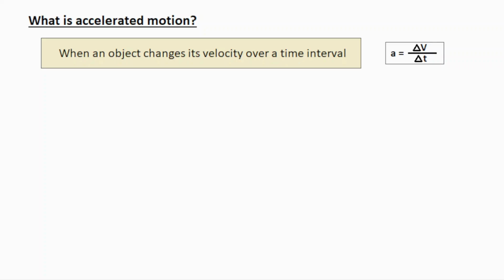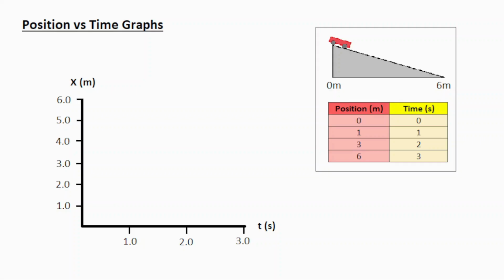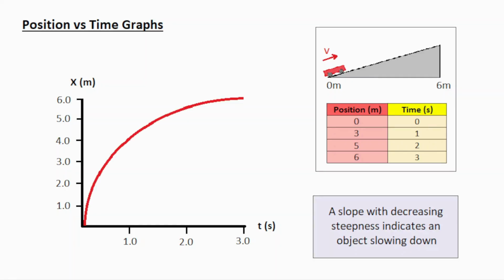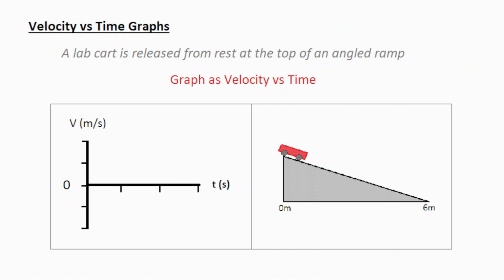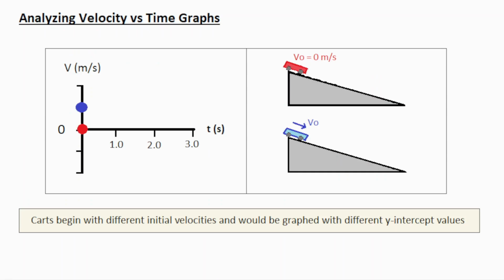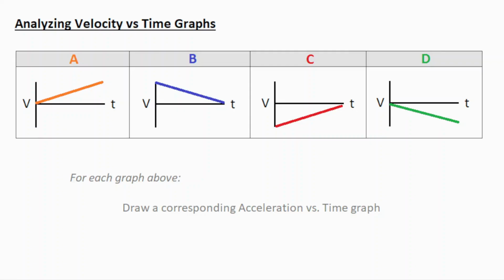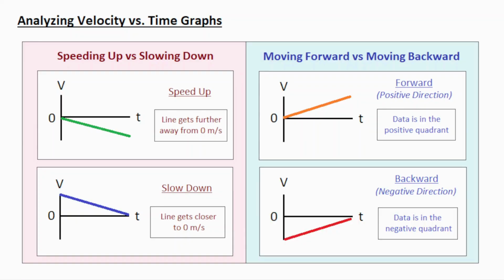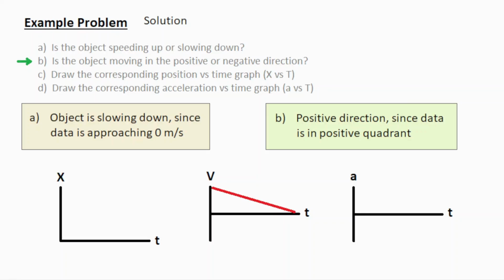2.03 - Accelerated Motion, Physics 1, Kinematics, Motion Graphs, Position, Velocity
Want to improve your skills with more advanced motion graphs?  In this video, I discuss position vs. time and velocity vs. time graphs for accelerating objects. I focus on how to determine if a graph shows an object speeding up versus slowing down, as well as if the graph shows an object moving in the positive or negative direction. I also touch on acceleration vs. time graphs and how they relate to the velocity vs. time graphs.

Want to practice what was covered in this video?  Check out my Accelerated Motion Worksheet, which contains video answers for each problem:

LearnPhysics1.com offers a full video learning curriculum for Physics 1 courses, 1-on-1 tutoring sessions, end of semester review classes, and practice materials.  The first 13 topics are provided for free to help get you off to a good start, while the rest require a subscription.